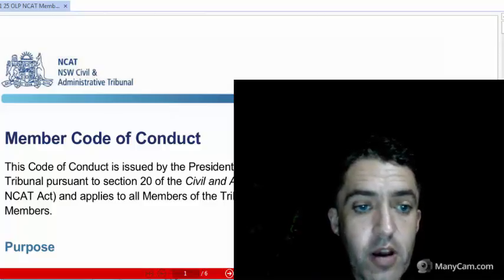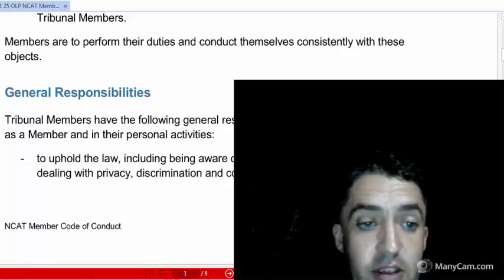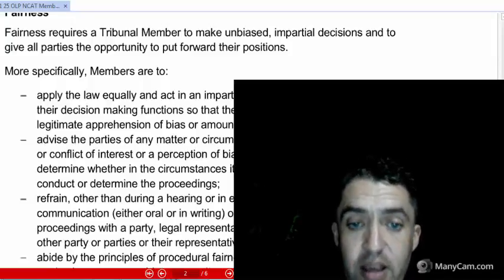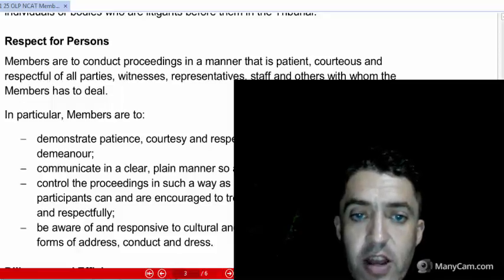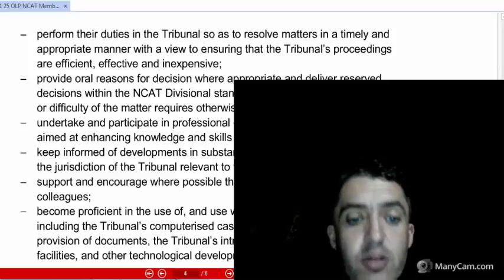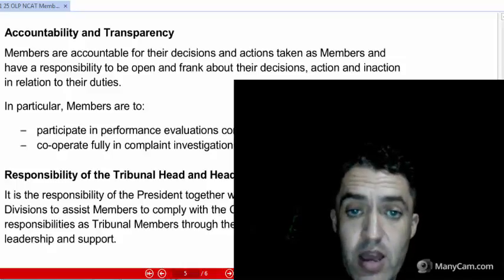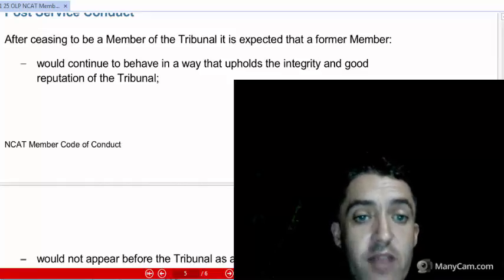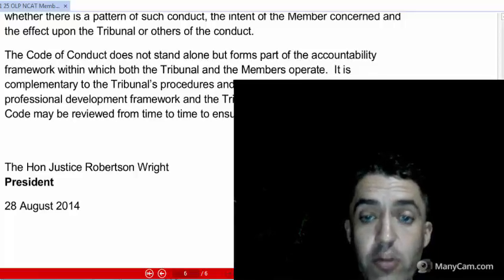OLP NCAT Member Code of Conduct